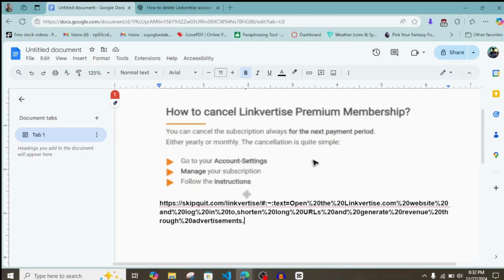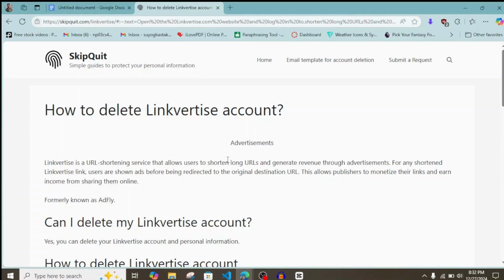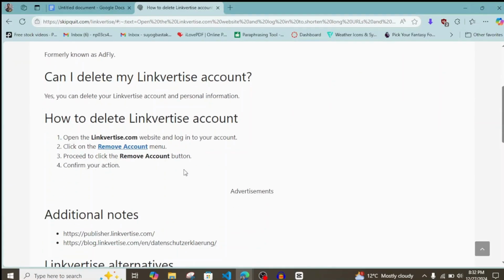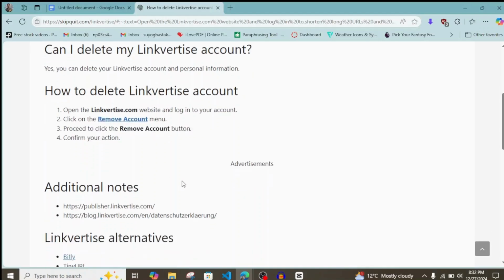How to Cancel Linkvertise Premium Free Trial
Learn how to cancel your Linkvertise Premium free trial with ease, avoiding any unwanted charges. This step-by-step tutorial will guide you through the process of unsubscribing and stopping your free trial before it converts to a paid subscription.

In this video, you'll discover how to cancel your Linkvertise Premium free trial, prevent future charges, and unsubscribe from the service. You'll also learn how to avoid the common pitfalls and ensure a smooth cancellation process.

Timestamps:
0:00 Introduction
0:30 Step 1: Accessing Your Linkvertise Account
0:50 Step 2: Cancelling the Premium Free Trial